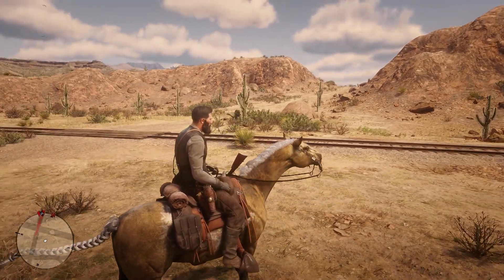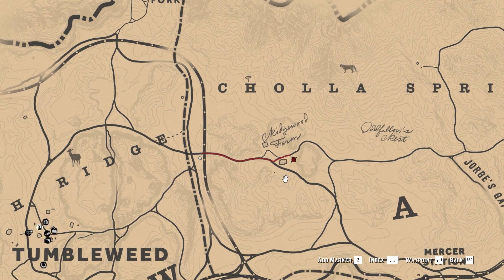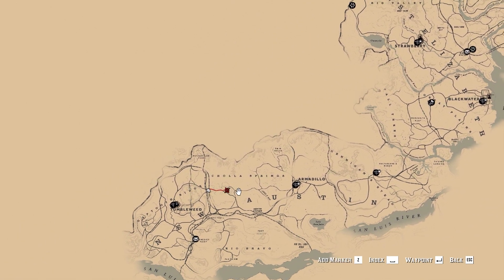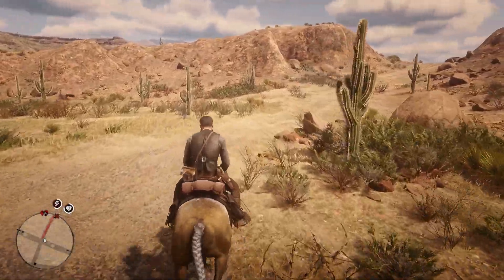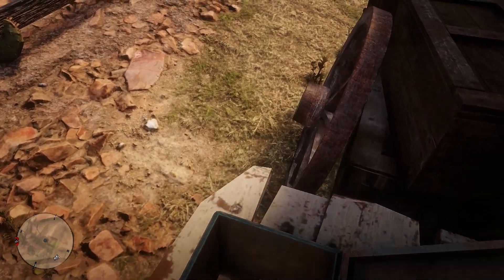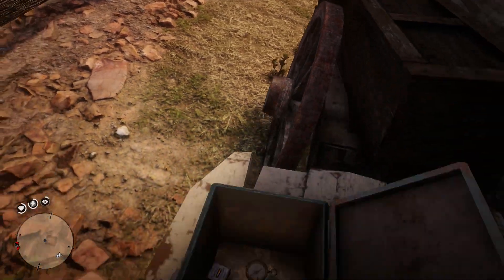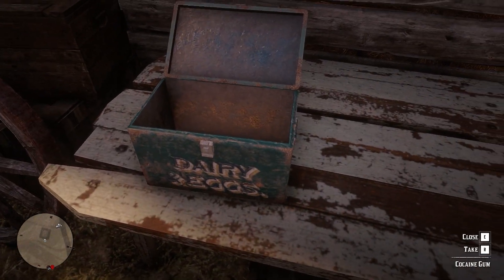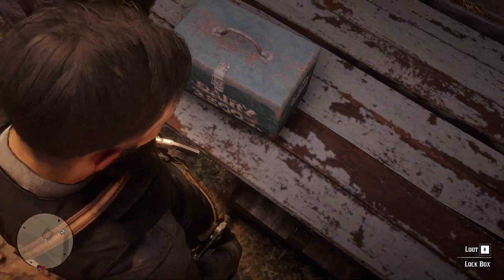RDR 2 | UNLIMITED GOLD GLITCH IN 2024 CHECK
Sorry for my voice i don't have any external mic.
this video is to check that the unlimited money glitch is working just fine in 2024 u can easily get gold ingot here.